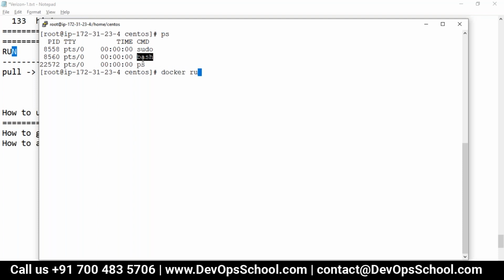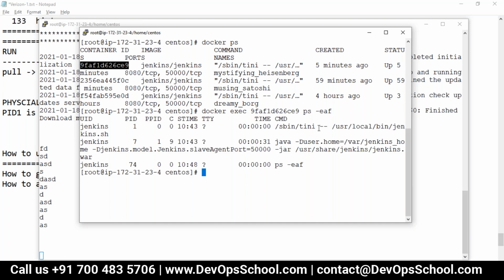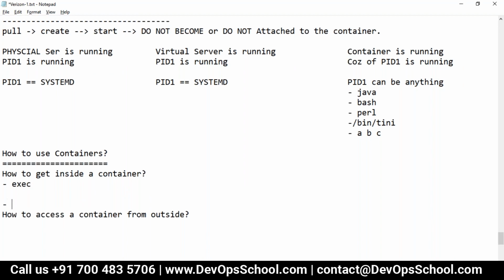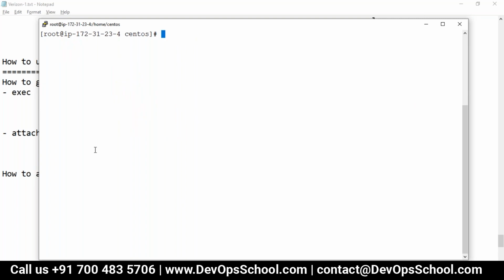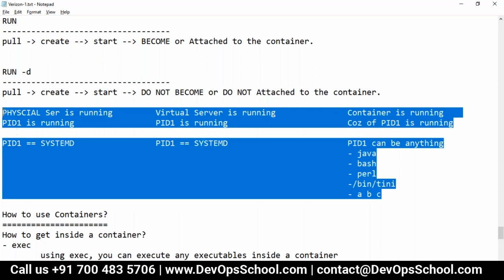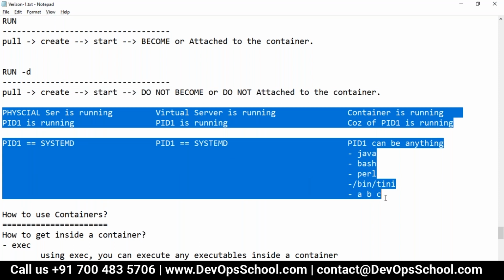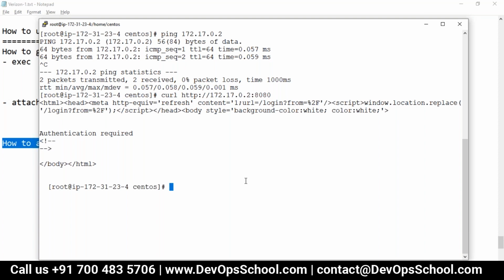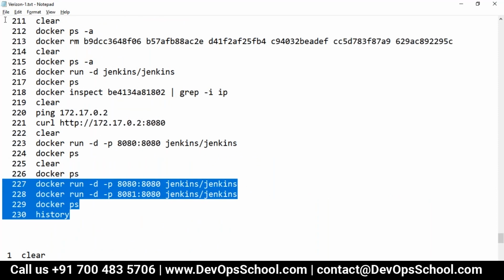Session 4 Docker Advance Tutorials | Jan-2021 | By DevOpsSchool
In this video tutorial we are going to teach you about Docker.
It helps us to create deploy and run applications by using containers.

How to join Channel Membership:-

Top 10 Certifications in the World
1. DevOps Certified Professionals (DCP)

2. Site Reliability Engineering Certified Professionals (SRECP)

3. DevSecOps Certified Professionals (DSOCP)

4. Master in DevOps Engineering (MDE)

5. Kubernetes Certified Administrator & Developer (KCAD)

6. GitOps Certified Professional (GOCP)

7. Master in Observability Engineering (MOE)

8. MLOps Certified

9. DataOps Certified Professional (DOCP)

10. AiOps Certified Professional (AIOCP)